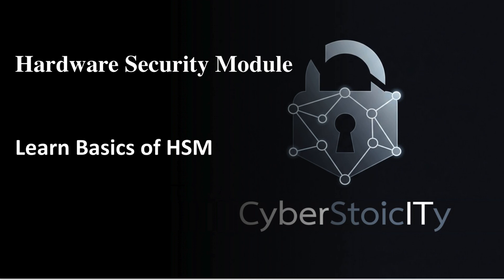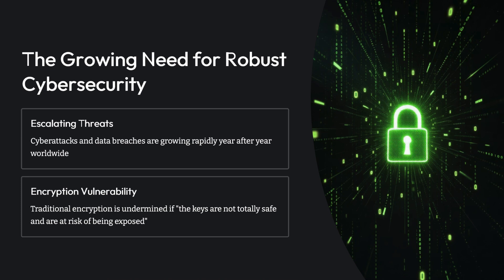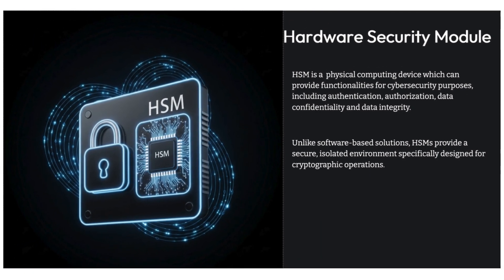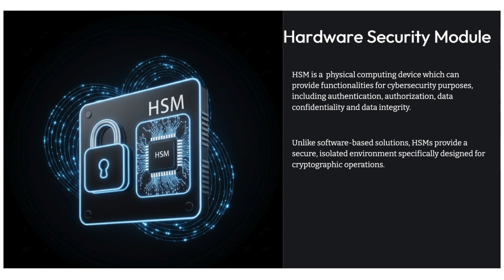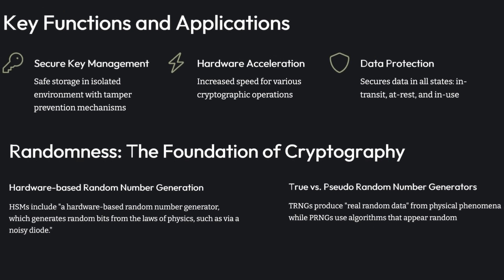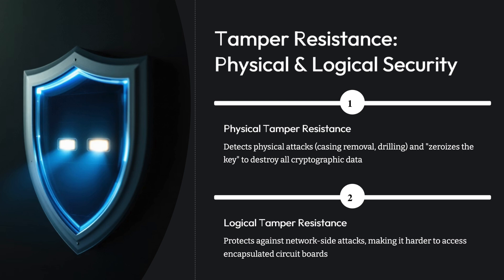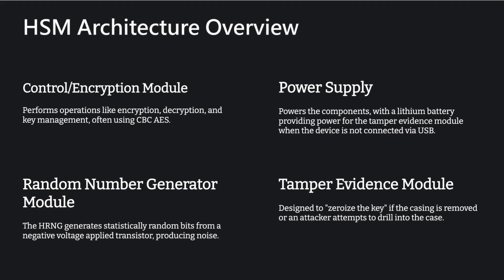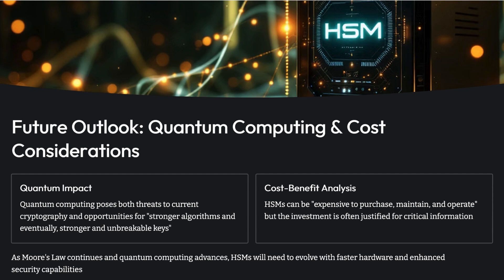HSM: Hardware Security Module: Unsung Heros of Cybersecurity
Learn about Hardware Security Module (HSM) purpose, features and importance in securing our digital space.

This is the first video in the HSM series.

CHAPTERS
00:00 Intro
00:05 Growing Need of Robust Cybersecurity
01:10 Introduction to HSM
03:00 HSM Key Functions and Randomness
06:55 HSM Tamper resistance
10:00 HSM vs TPM
11:20 HSM Architecture Overview
12:20 Future Outlook for HSM

Follow the channel to get notification on any new video upload !